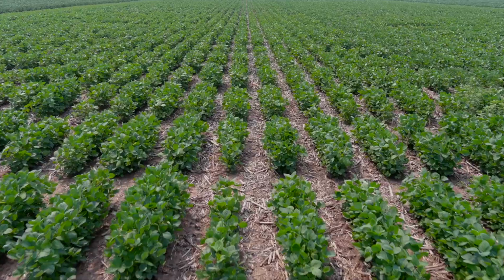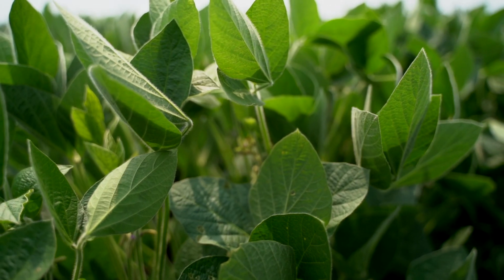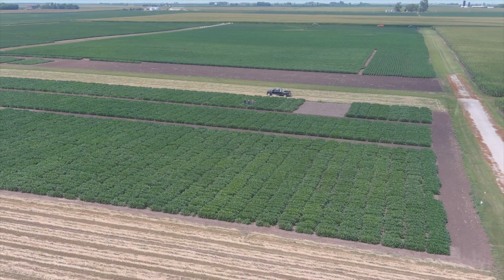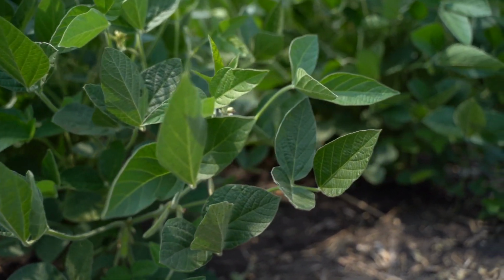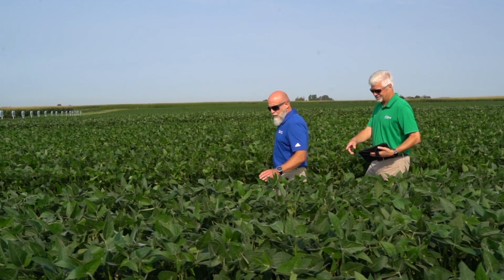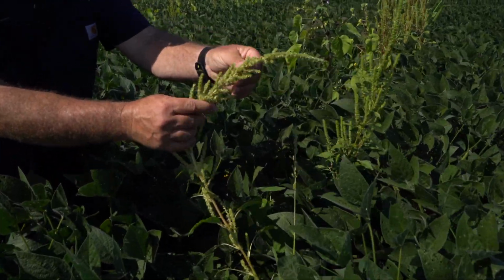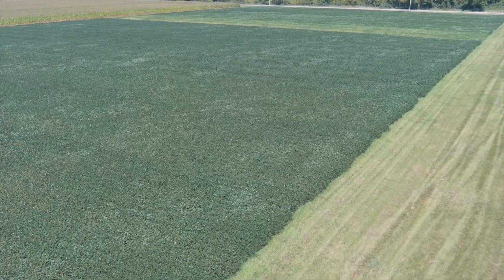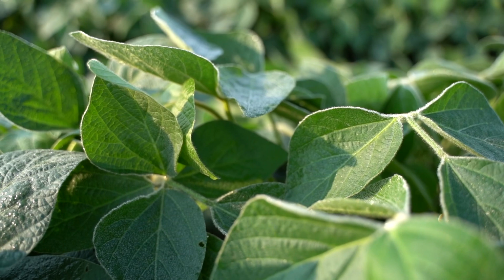The Process of Creating Soybean Varieties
BASF is working tirelessly to create the best and most productive soybean varieties for your farm.  Tad shares the steps involved in creating those varieties  and how the process  gets those soybeans  to your farm.